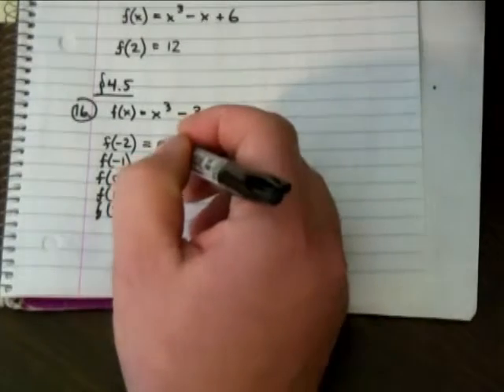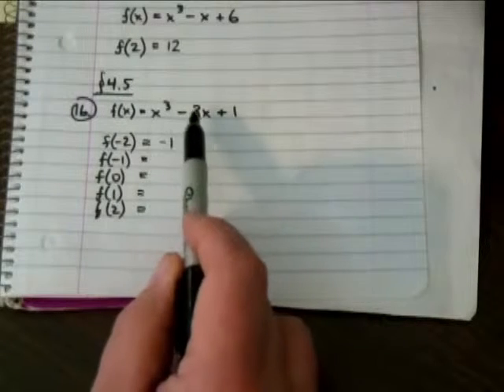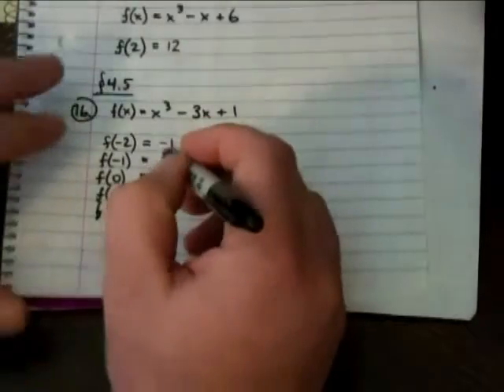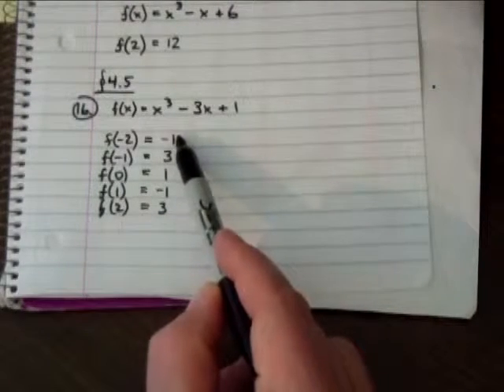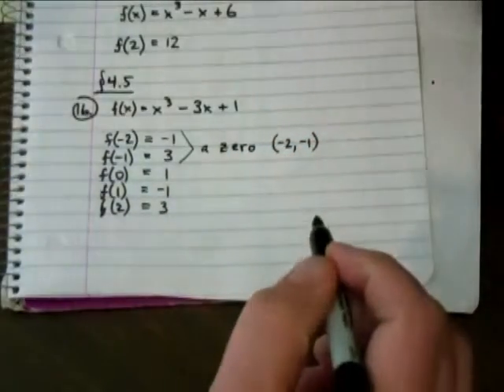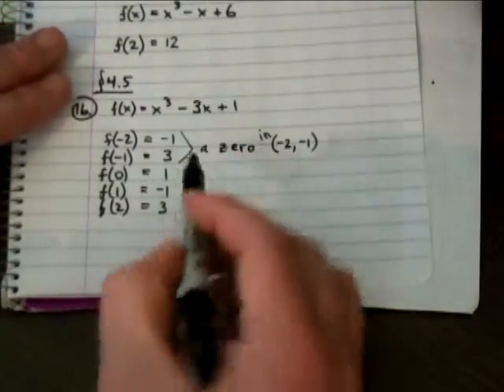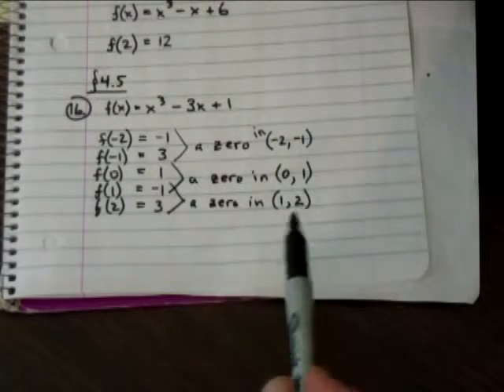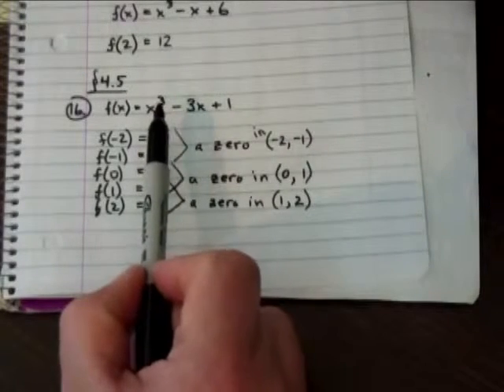Sec 4.5 prob 16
Finding integral intervals for the Zeros of a Polynomial